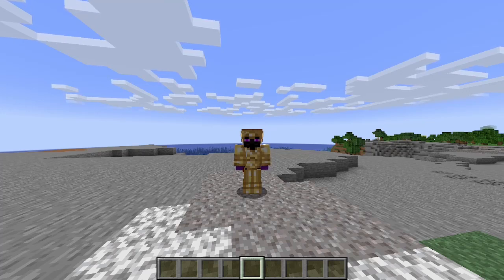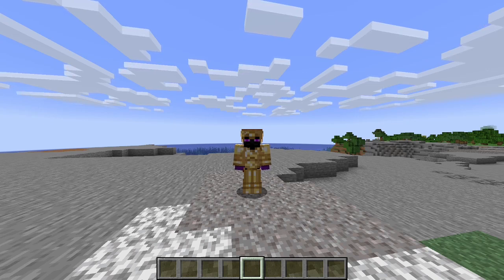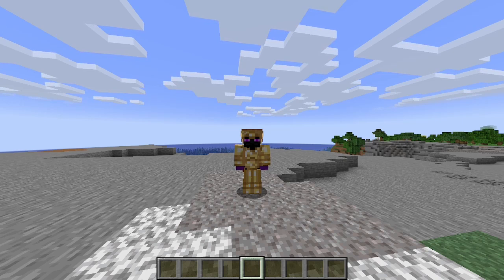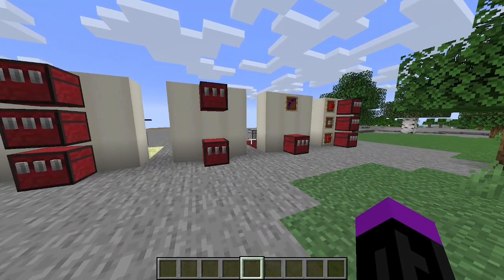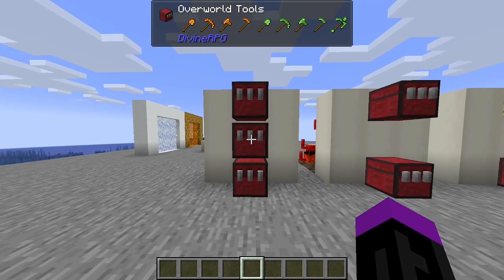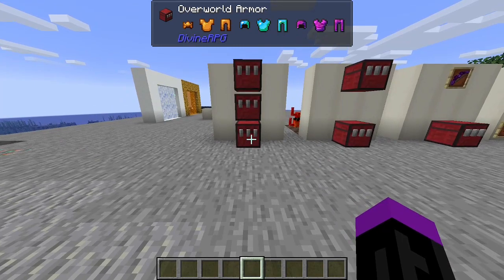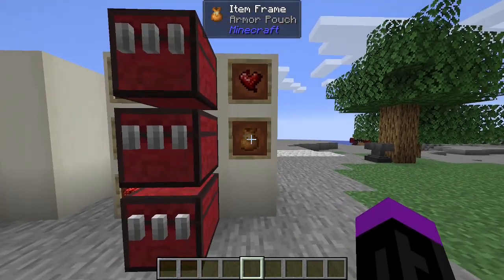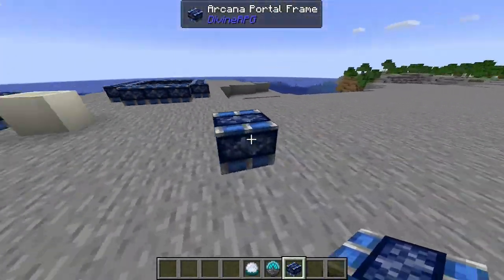Beginners Guide to DivineRPG | FAQ #1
This is the first episode of the DivineRPG FAQ videos, where I answer frequently asked questions about DivineRPG (*surprised gasp*). If you have any relevant questions after watching this video, don't hesitate to ask them in the comments.

Content:
00:00 - Intro
00:22 - What is DivineRPG?
00:29 - Which Modloaders support DivineRPG?
00:35 - Where can I download the Mod?
00:41 - GitHub
00:56 - How do I install the Mod?
01:14 - Can I use DivineRPG in my Modpack?
01:30 - What to do at the very Beginning
02:07 - Which mods go well with DivineRPG?
02:42 - Why install AttributeFix?
03:32 - The first four Bosses to beat
04:48 - Overworld Weapons
05:41 - Overworld Tools
05:51 - Overworld Armor Sets
07:06 - Nether Weapons
07:16 - Nether Armor
07:26 - End Items
07:40 - Additional Weapons
08:06 - Additional Tools
08:10 - Additional Armor Sets
08:16 - Useful Items you might want to obtain
08:46 - The first Dimensions
09:02 - Iceika Portal
09:13 - Eden Portal
09:21 - Arcana Portal
09:58 - Questions answered in the next Episode
10:10 - Any more Questions?